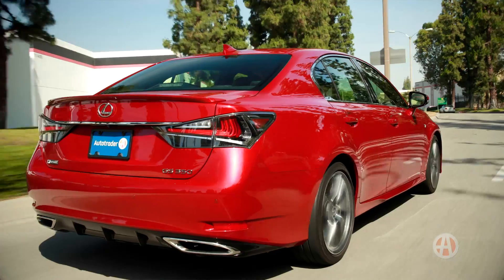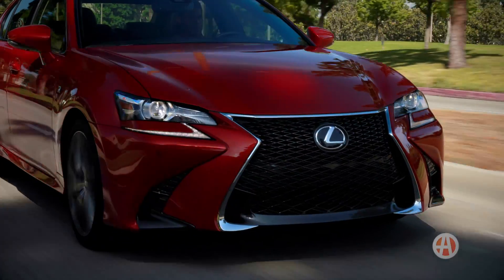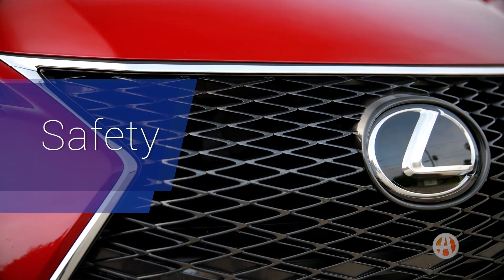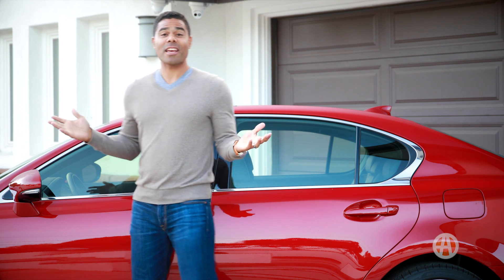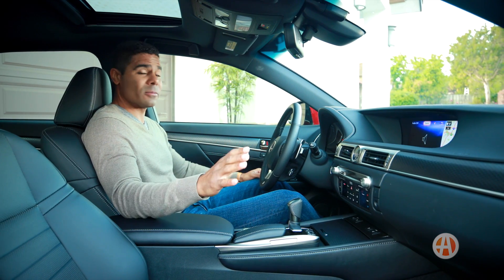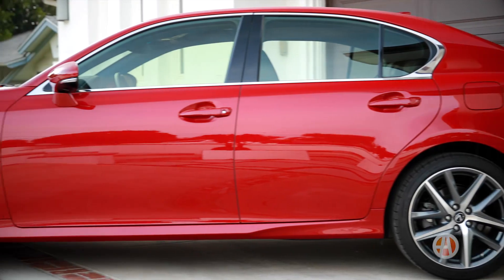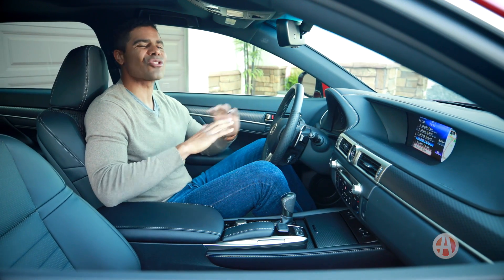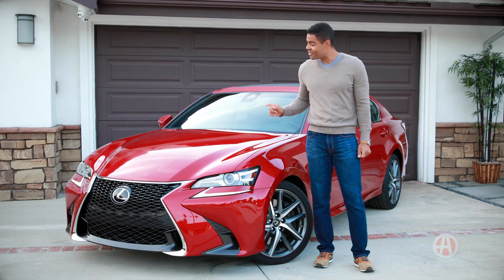2017 Lexus GS 350 | 5 Reasons to Buy | Autotrader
Lexus has an unbelievable lineup across the board, and of all those models, the GS 350 is pretty subtle. One thing that isn't subtle, however, is its reliable supply of performance choices, among so much else. Check out these five reasons to buy the 2017 Lexus GS 350.
Powerful Precision
The GS 350 has one engine, a 3.5-liter V6 good for a commanding 311 horsepower. Now if you haven't experienced a Lexus drive, we highly recommend it, as they do an excellent job of blending power, smoothness and precision. Lexus also offers a choice of rear- or all-wheel drive. Of course, the F Sport upgrade adds to a fun driving experience, as it's more performance-inspired, and yes, there's an AWD option for the F Sport trim level, too.
Standard Safety
Lexus is serious about safety, as they're very generous in the standard safety-feature department. The GS 350 has standard lane-departure warning and automatic emergency braking. There's also standard adaptive cruise control and blind spot monitoring. All of this innovative safety is called Lexus Safety System Plus, and now that it comes standard, it's just an added bonus for buyers.
Endless Features
The GS 350 comes pretty loaded out of the gate, whereas other luxury brands charge up for these type of features. The list includes a sunroof, power and heated front seats and even an innovative climate control system. There's also an available full-color head-up display, which really is worth the extra bucks, as it puts some very useful information right in your field of view.
Design
From a design standpoint, the GS 350 still stays true to its roots from years ago. There are standard LED headlights, heated mirrors and 18-inch wheels. Go for the F Sport and you'll get stylish 19's. The F Sport trim level also has some styling elements both in the front and back that give it a more aggressive look. In either form, though, from the base trim level on up, the GS 350 is beautiful.
Top Technology
As far as technology goes, up front is a massive 12.3-in split-screen that's really one of a kind. The high-resolution screen can do all sorts of stuff, like cool 3-D city views and so much more. We highly recommend the available Mark Levinson Sound System, with an amazing 17 speakers that produce a very powerful 835 watts.
Autotrader Says
Some have called the GS 350 a performance sedan. But regardless, there's no denying its high quality, reliability and top-notch features. It's time you experienced the 2017 Lexus GS 350.